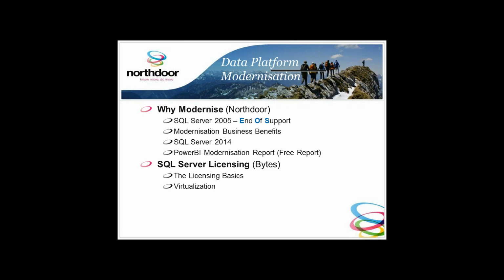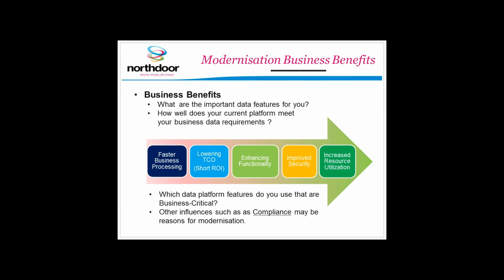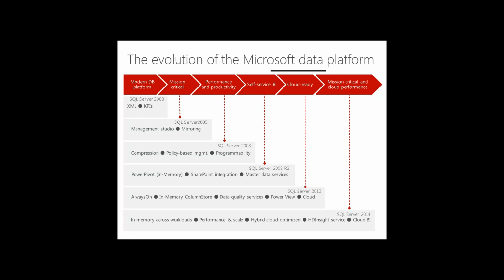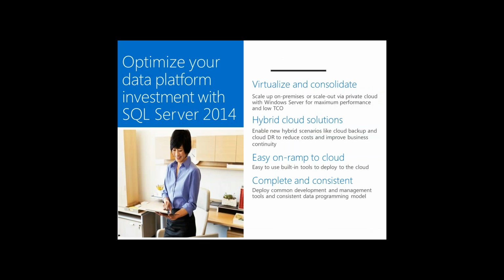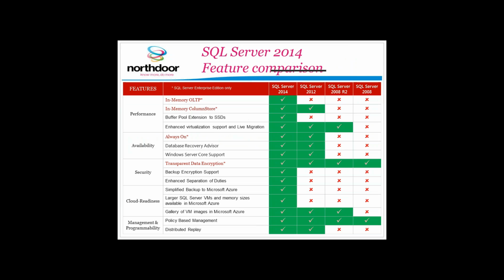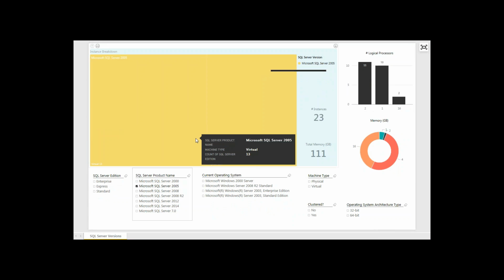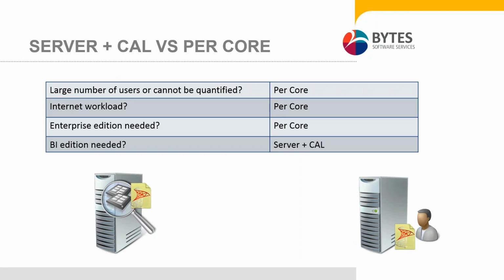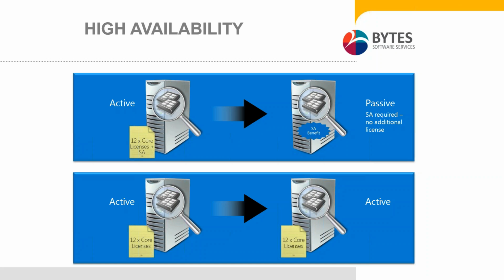SQL 2012 Licensing changes and the features of SQL 2014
Watch our Webinar hosted by Bytes and Northdoor to learn about:
• The changes to the licensing model and editions
• How to maximise value from your SQL Server licensing
• Tips for optimising your SQL Server environments with virtualisation and Azure SQL Database
• The Capabilities of the latest SQL Server versions